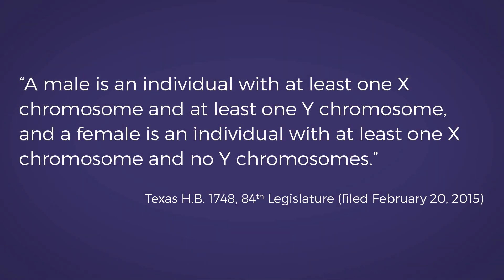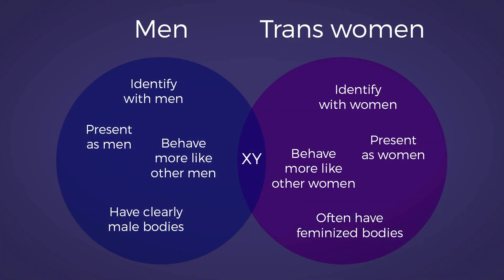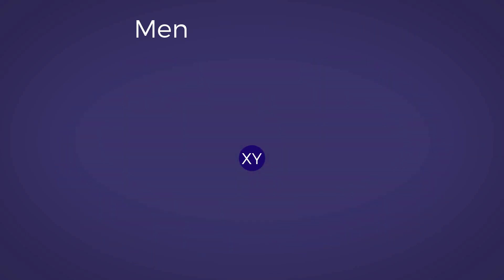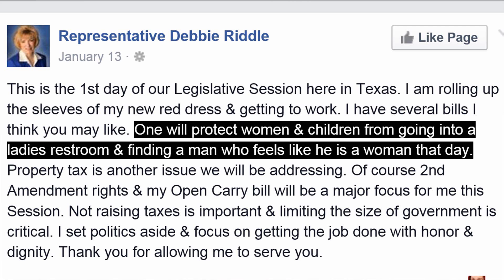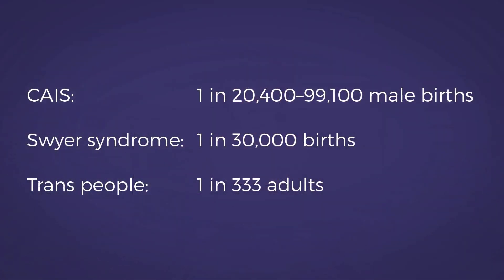Gender Analysis 14. Chromosomes: cis expectations vs. trans reality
Why XX and XY chromosomes don't mean what you think they do.